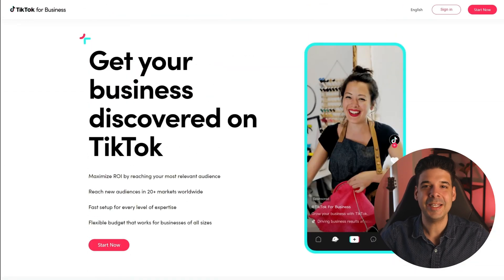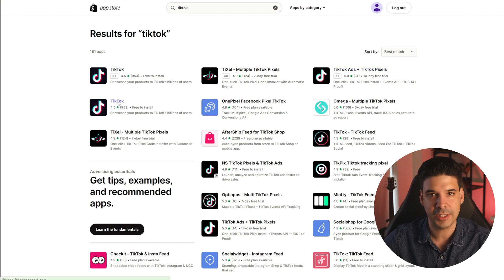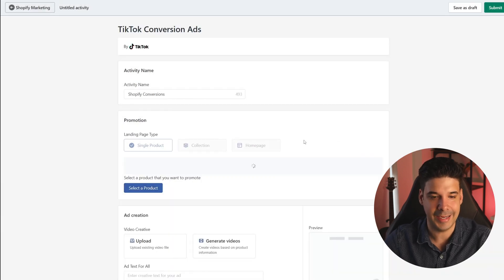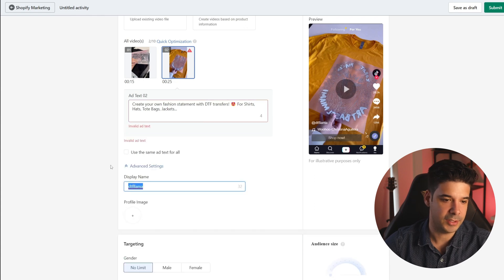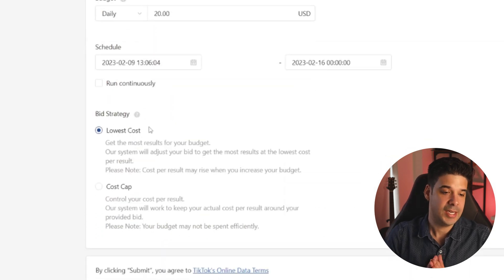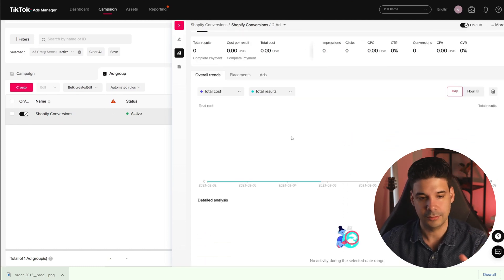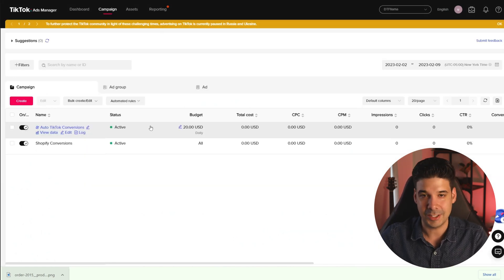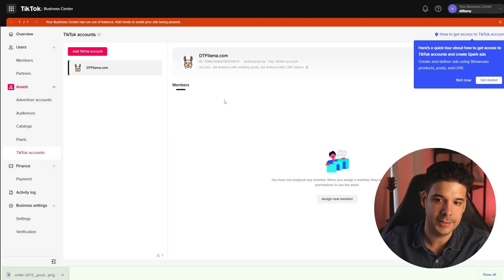How to Make TikTok Ads in 2023 (Beginner Tutorial)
In this video, I show you how to make TikTok Ads for Absolute Beginners Full Tutorial.

Chapters:
00:00 Intro
00:25 How to Create a TikTok For Business Account
02:40 How to Install TikTok Pixel
04:40 Create TikTok Ads in Shopify
13:07 How to Create TikTok Ads
18:05 Connect TikTok Account to Busines Center
19:00 More TikTok Ads Tutorials

TEB 🐂